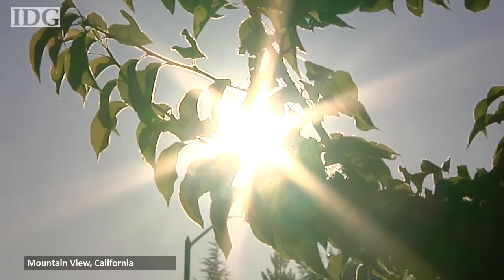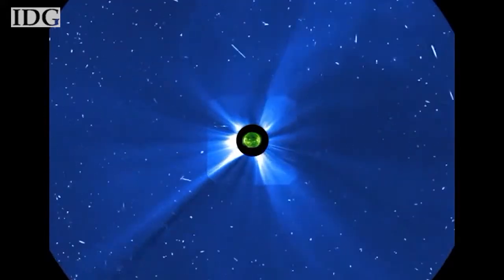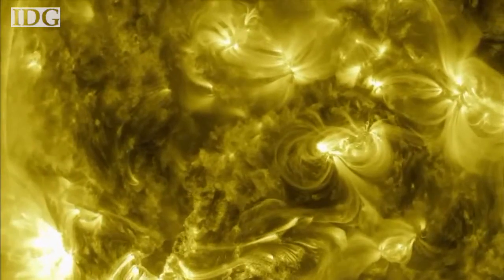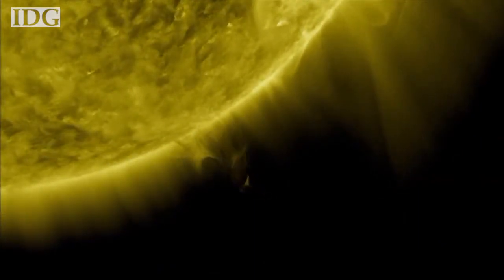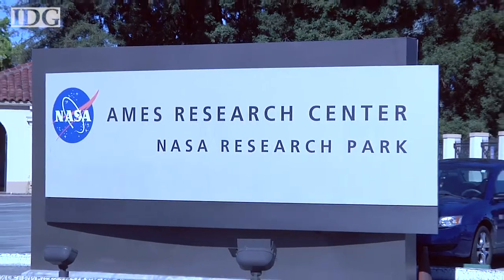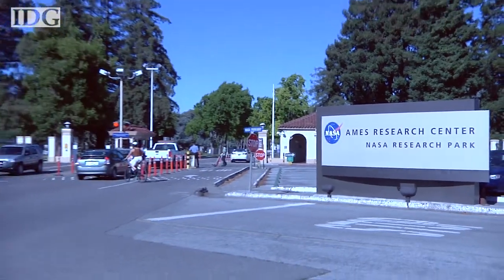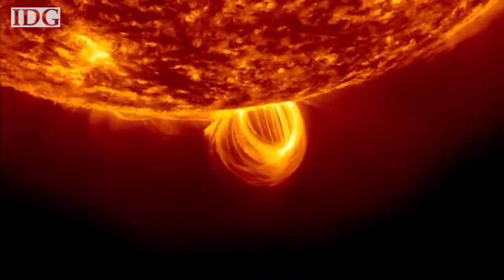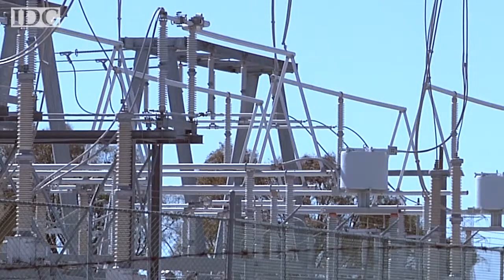NASA launches IRIS solar telescope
NASA on Thursday evening launched a new solar telescope. IRIS, the Interface Region Imaging Spectrograph, promises to provide the most detailed view yet of the Sun's lower atmosphere.